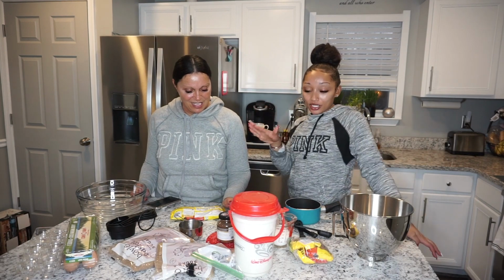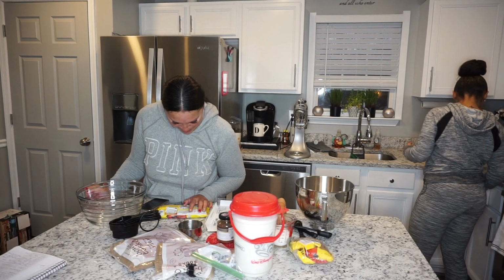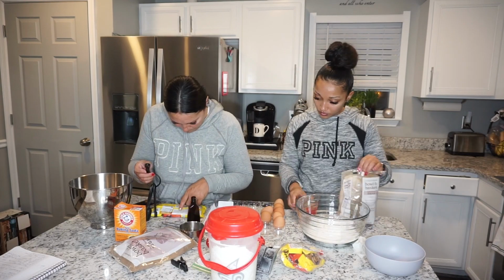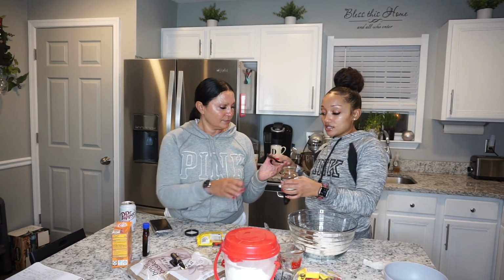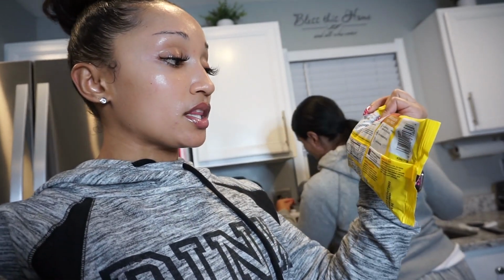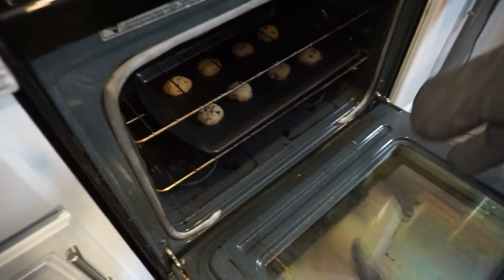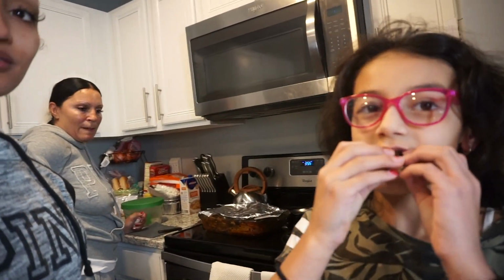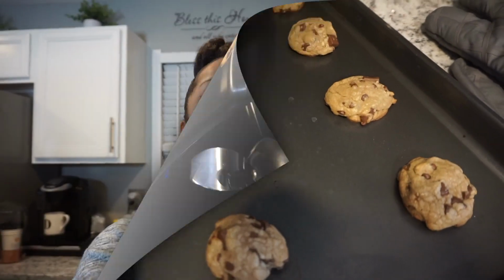VLOGMAS 23: UH-OH!!!! BAKING HOMEMADE COOKIES WITH MOM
Heyyy SpiceSquadddd!!! Happy VLOGMAS! Come BAKE with me and my mama lol! Oh Lord. Do you think they turned out tasty orrrrrr naw?
I hope you enjoyed this video

Check out "Mexico Birthday Travel Vlog"

Check out "FASHION NOVA Try-On Haul-SUMMER 2020: OMG 😮 SURPRISE! MY MOM PICKED OUT ALL OF MY OUTFITS!"

Check out "Forever 21 Try On Haul" if you haven't already  😘

**SOCIAL MEDIA**